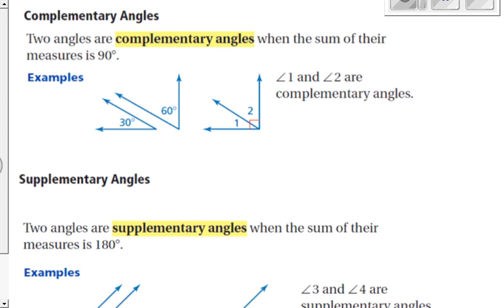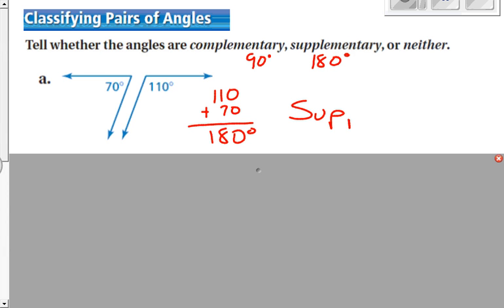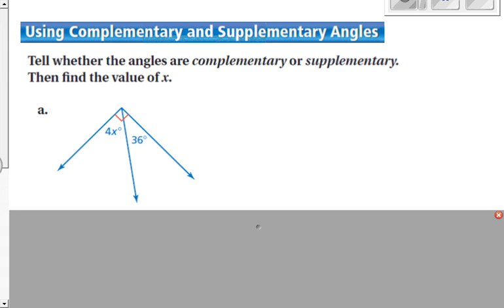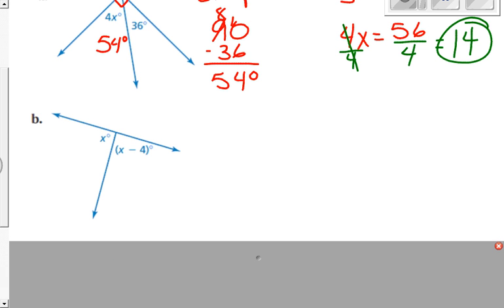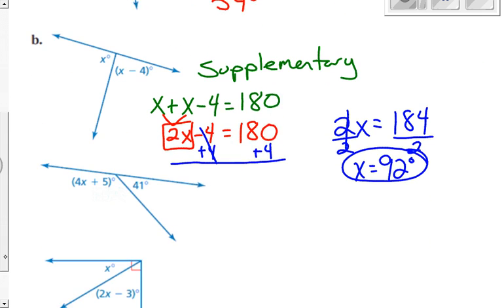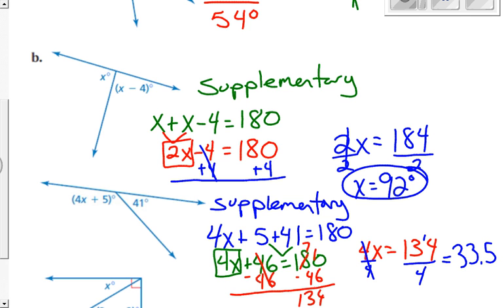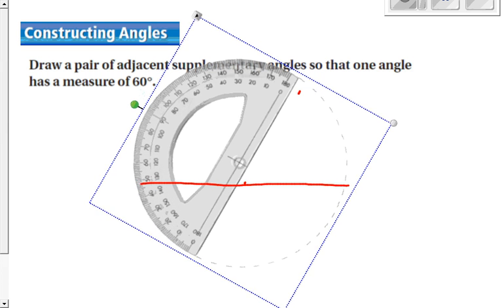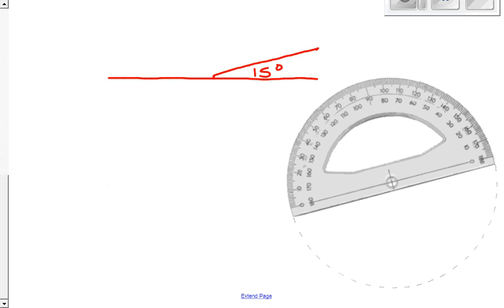Ch 7.2 Big Ideas Red